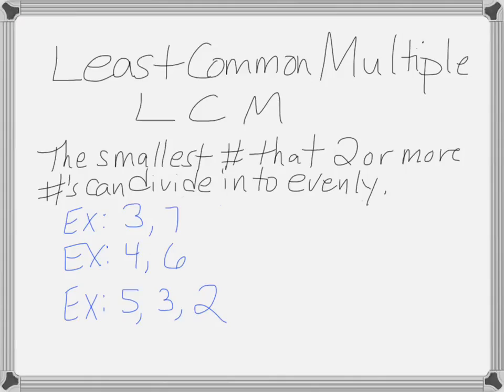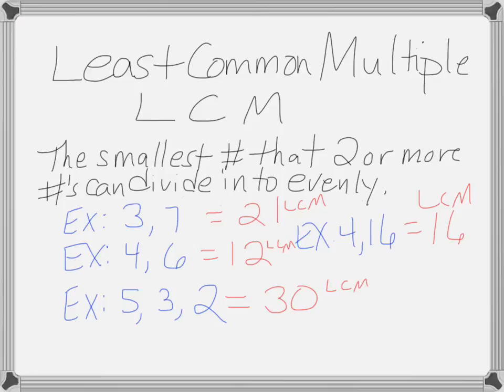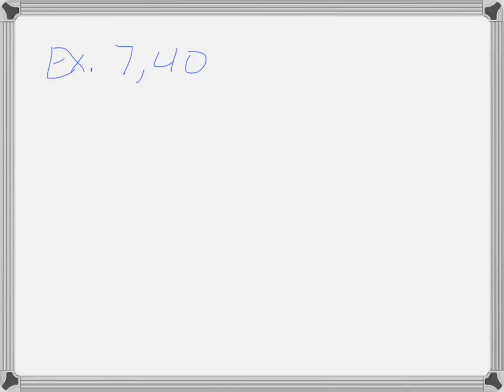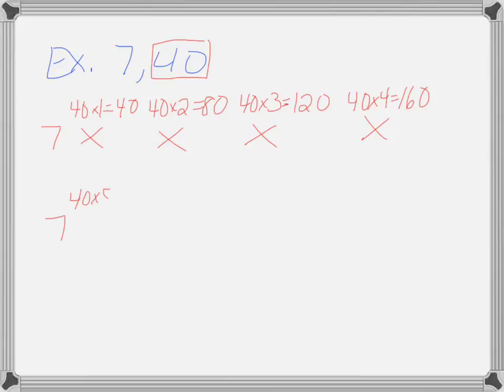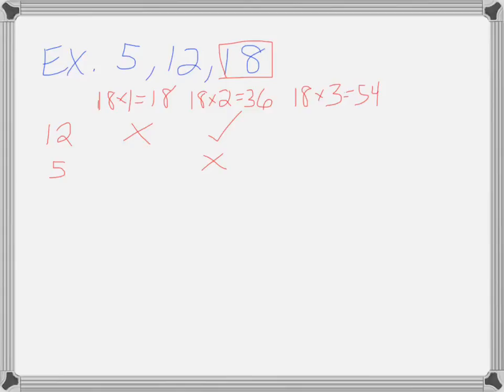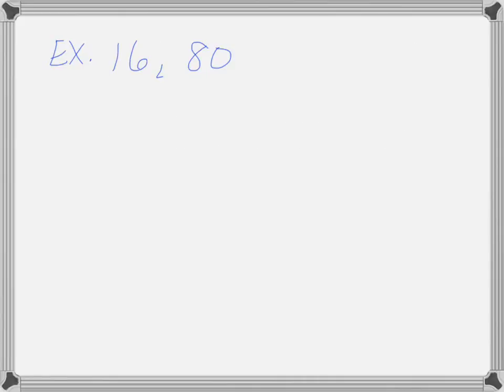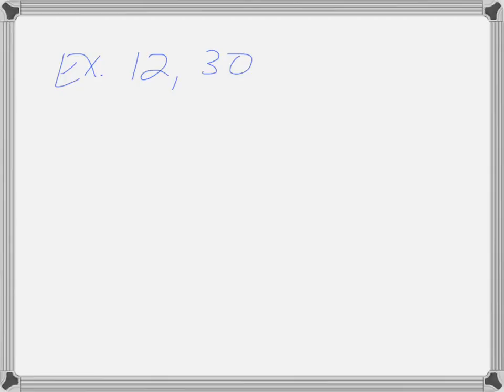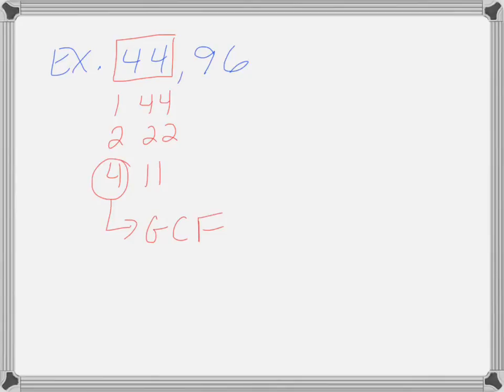LCM GCF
Instruction on finding least common multiple and greatest common factor.